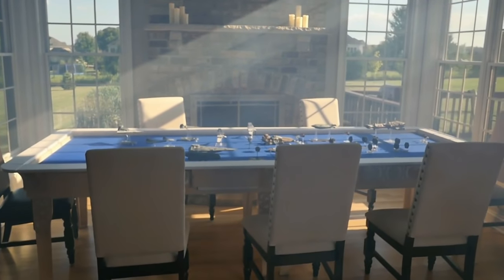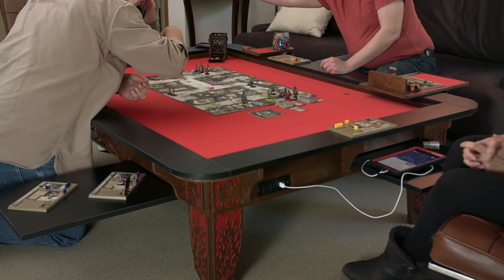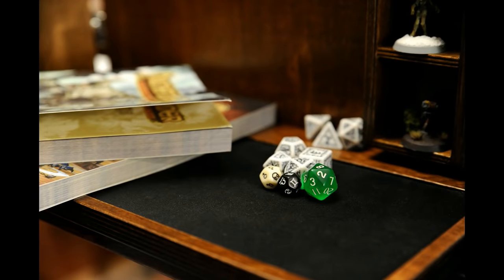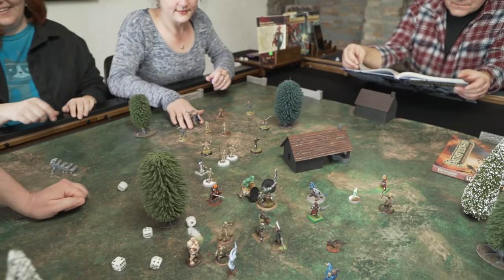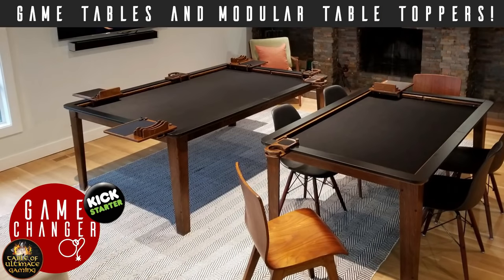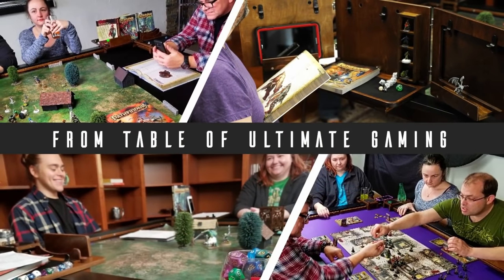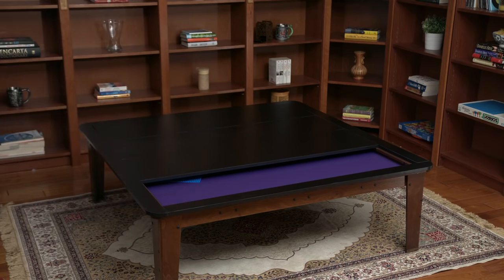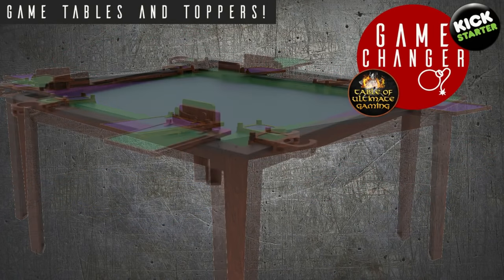Table of Ultimate Gaming 2019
This is the game table that you deserve.